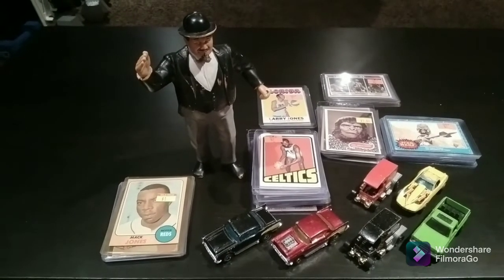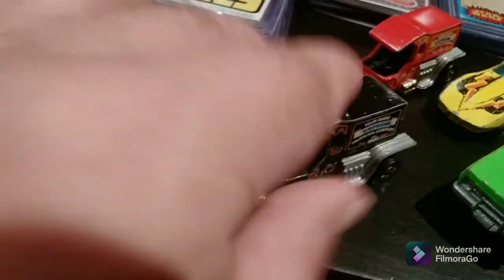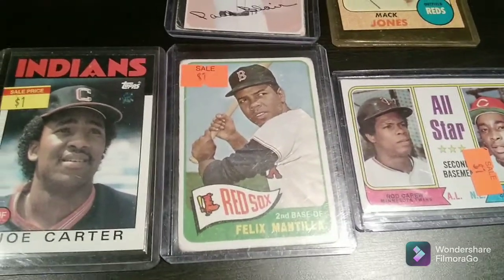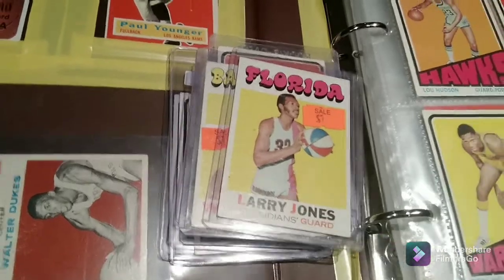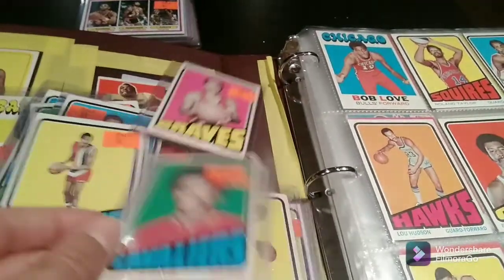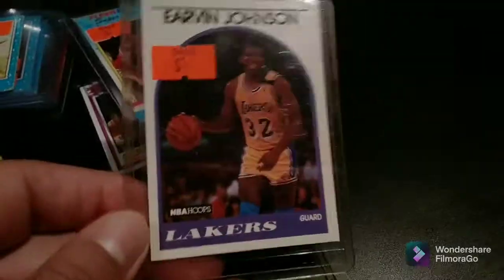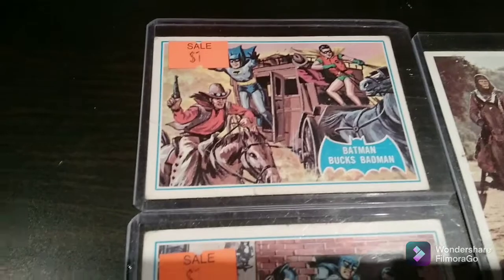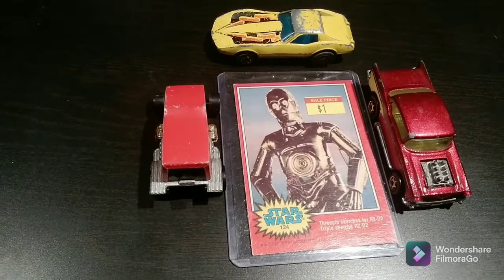My Latest Toy Show Haul!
Wrestling
mr fuji
titan sports
topps
vintage
toy